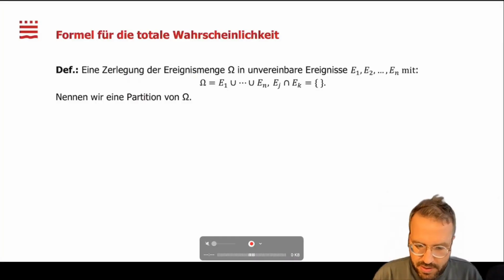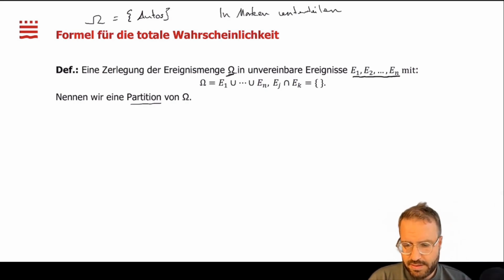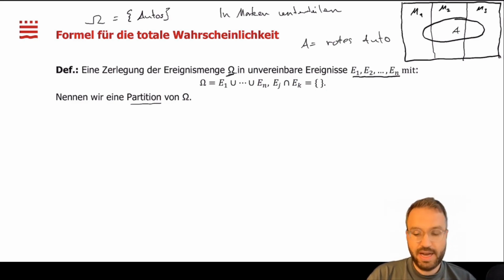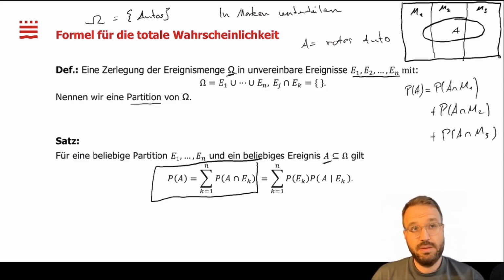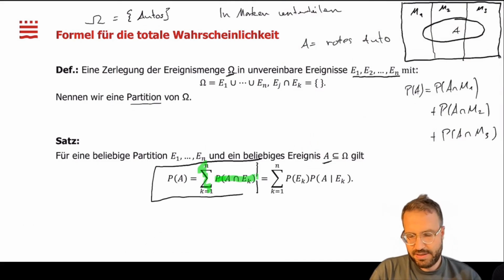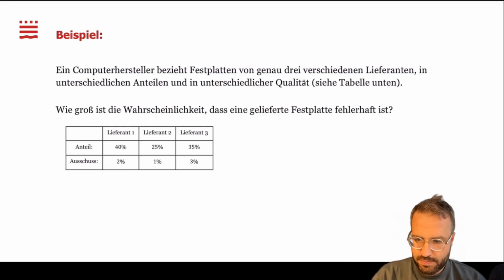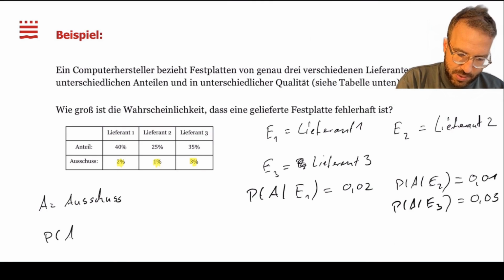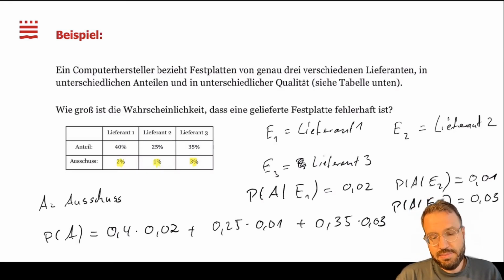Formula for total Probability